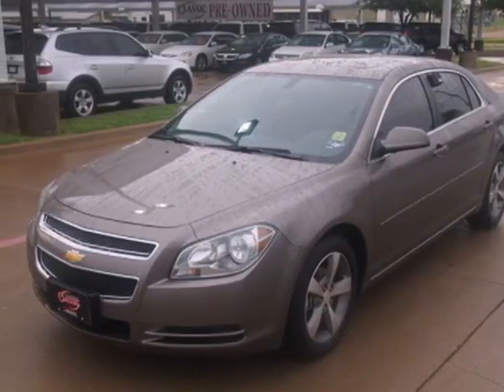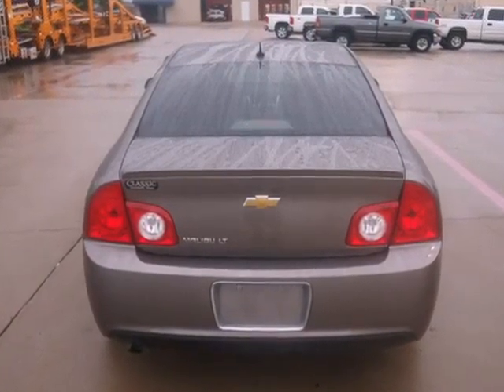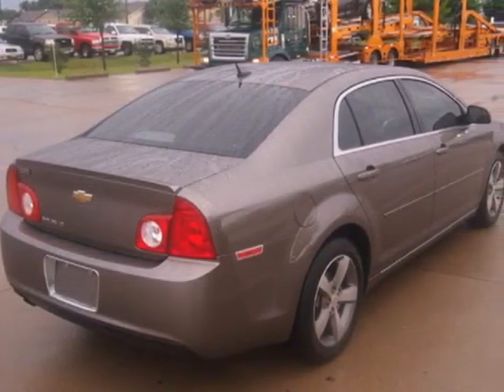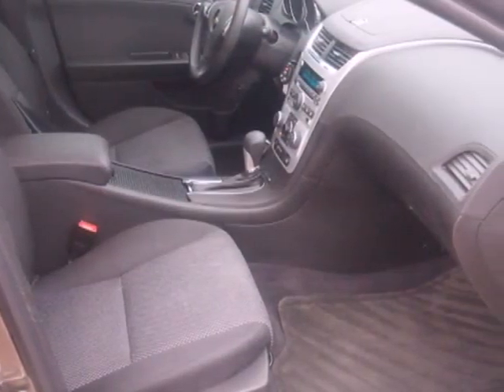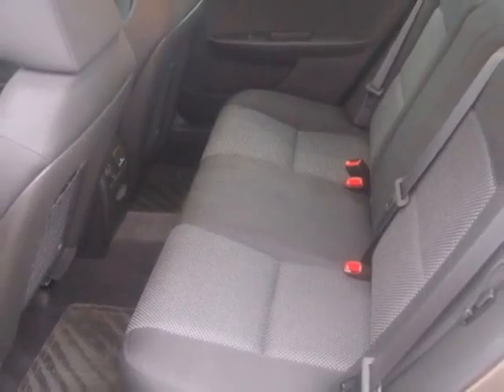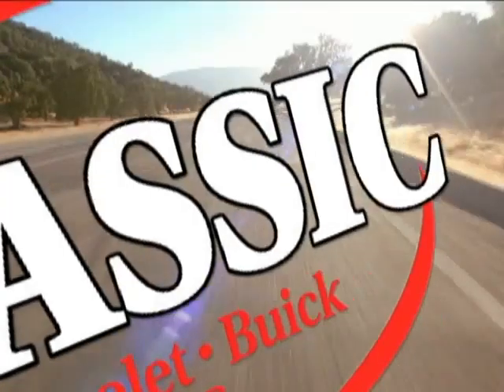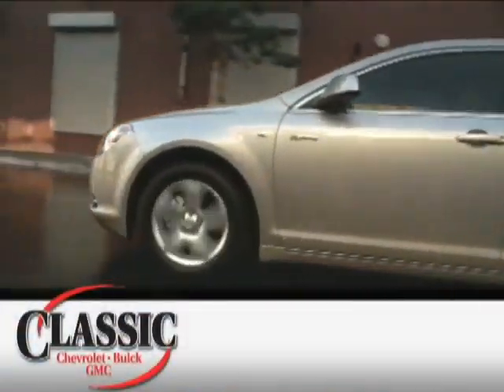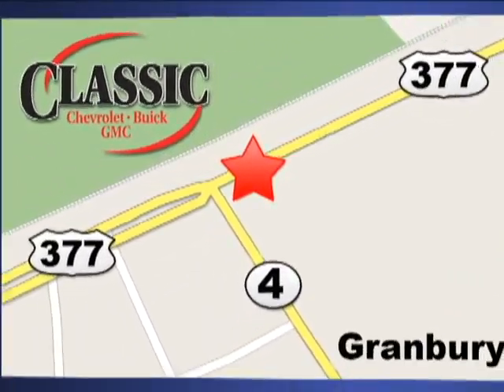2011 Chevrolet Malibu #225300 in Dallas TX Fort-Worth TX - SOLD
SOLD - If you are looking for real value on a great used car, Classic Chevrolet Buick GMC Granbury TX invites you to come in and test drive this 2011 Chevrolet Malibu, stock# 225300. We are conveniently located near Dallas TX Fort-Worth TX Granbury, TX and known for our great selection, reliability and quality. Come take a look at this 2011 Chevrolet Malibu today.

1909 E Hwy 377
Dallas TX Fort-Worth TX Granbury TX, video